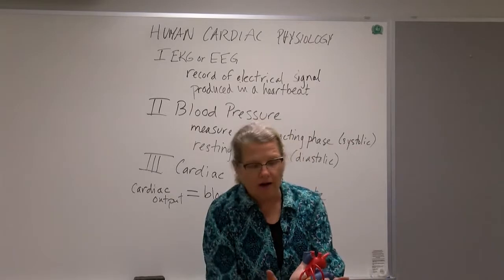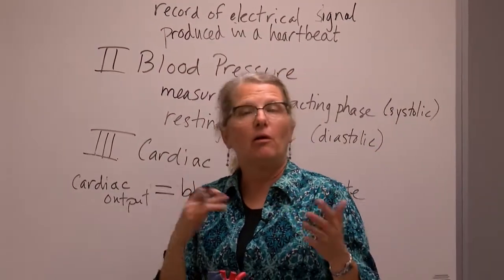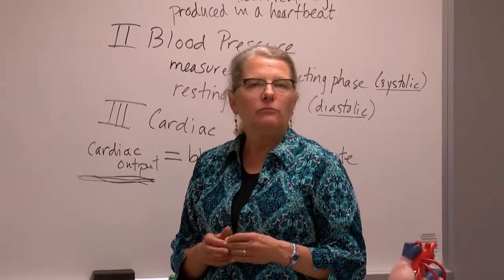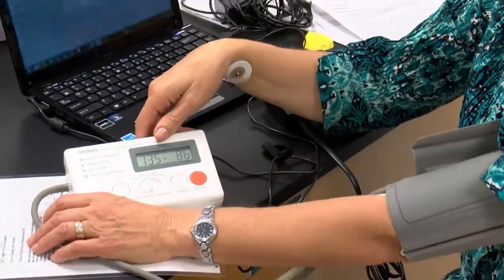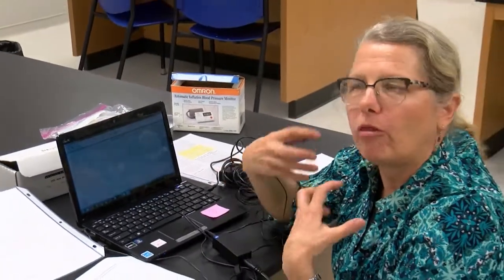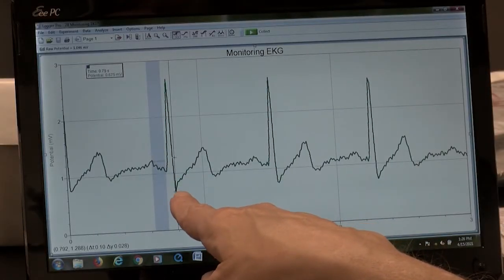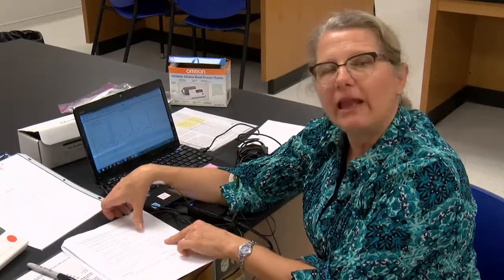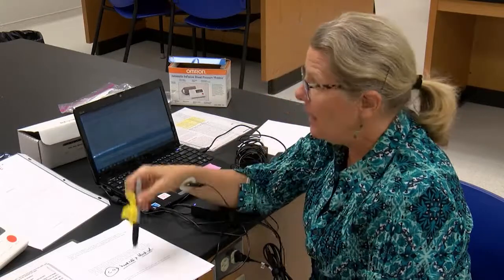NSCI120 HumanCardiac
this will accompany the cardiac lab